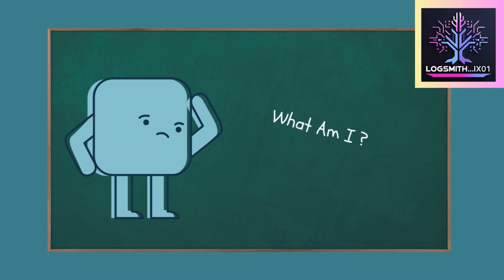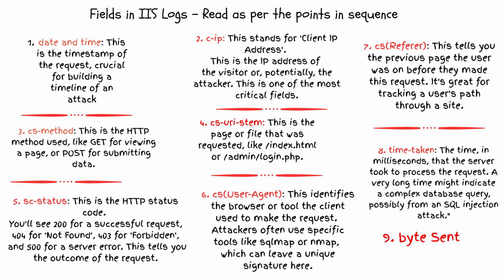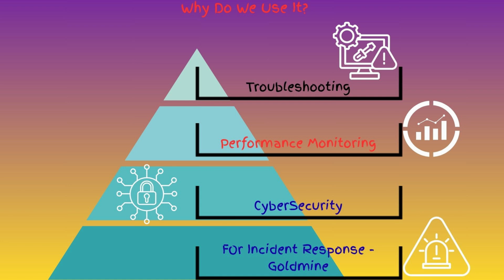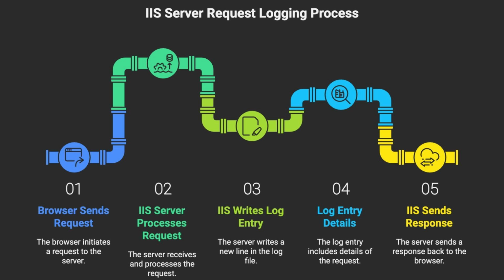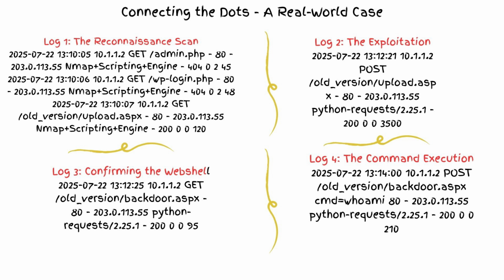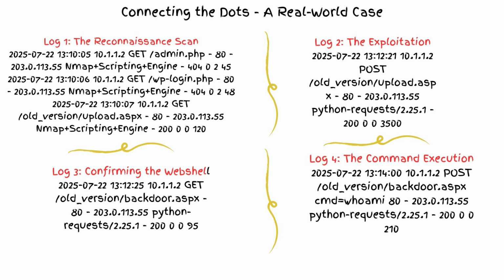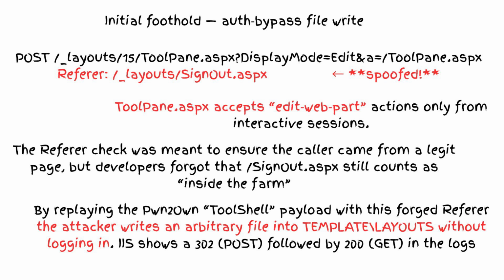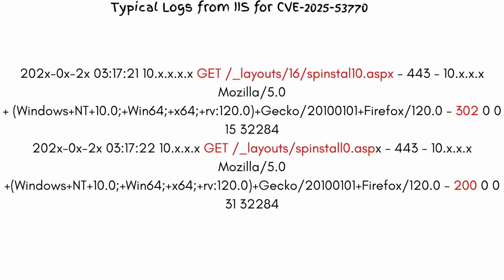How to Read IIS Logs and Spot CVE‑2025‑53770 Exploit Analysis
Want to catch SharePoint attacks before it's too late?
In this video, I’ll show you exactly how to read IIS logs and identify signs of exploitation related to CVE‑2025‑53770 — a critical unauthenticated remote code execution vulnerability in SharePoint Server.

We’ll cover:

✅ How IIS log fields like cs-method, sc-status, cs-uri-stem, and cs-username work
✅ What suspicious patterns to look for (like the 302 → 200 redirect to spinstall0.aspx)
✅ Real IIS log samples from a CVE-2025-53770 attack
✅ Tips for blue teams to proactively hunt and respond

Perfect for incident responders, SOC analysts, and security engineers reviewing logs post-incident or validating patch success.